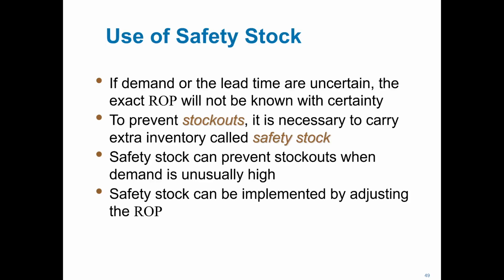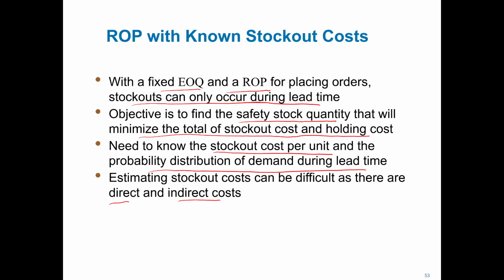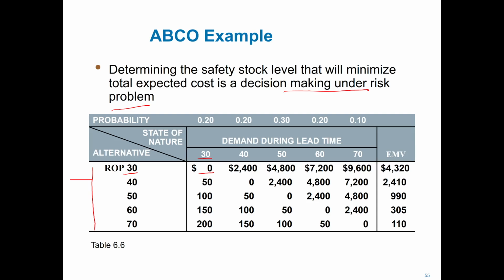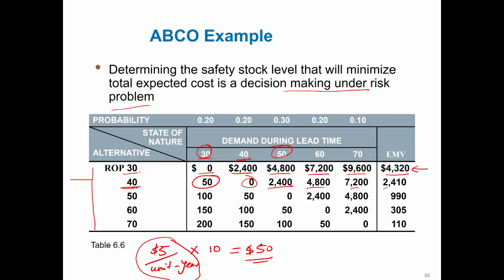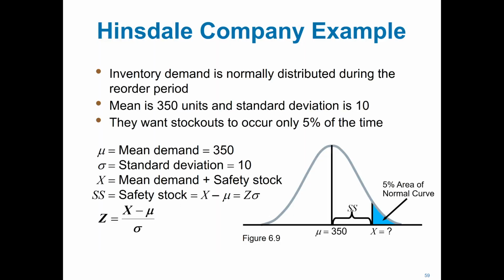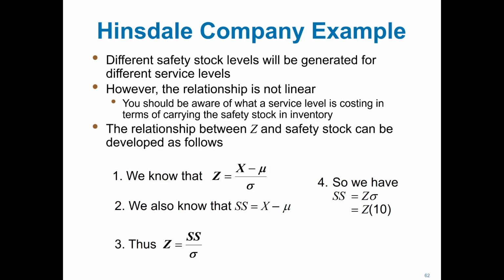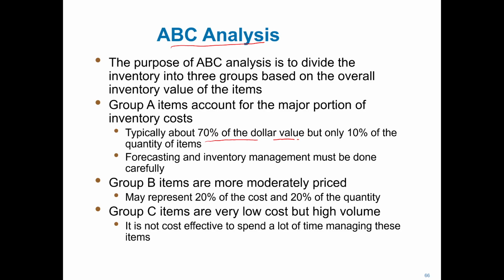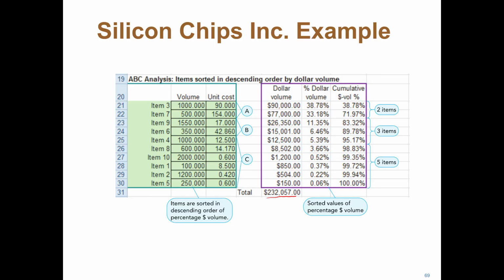04 Inventory control